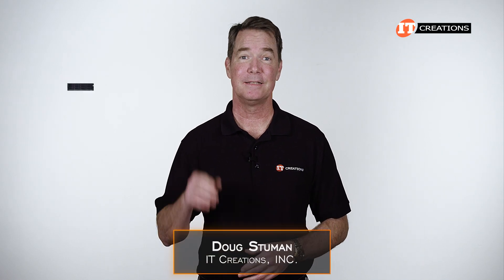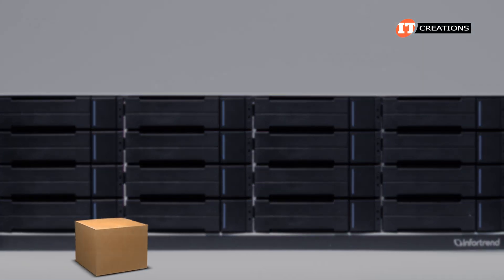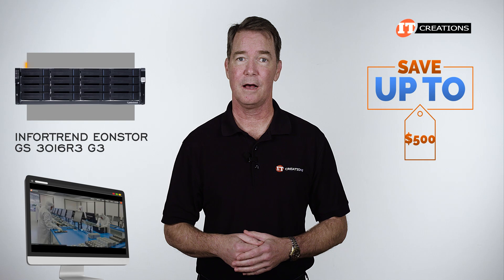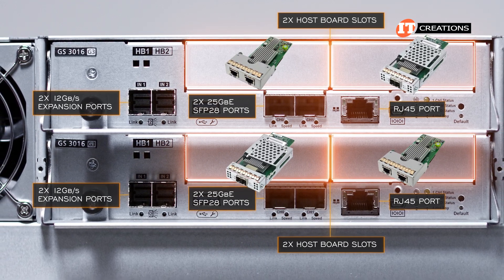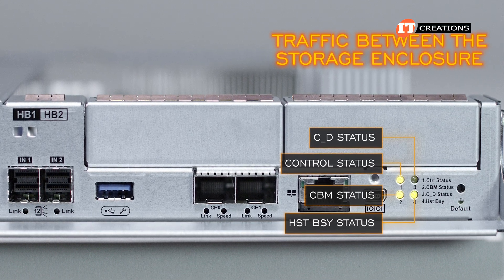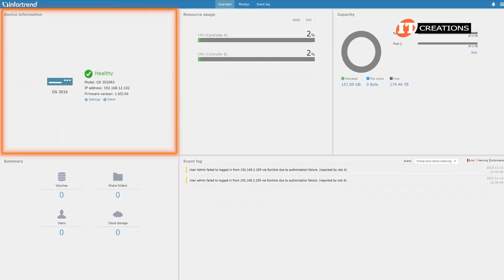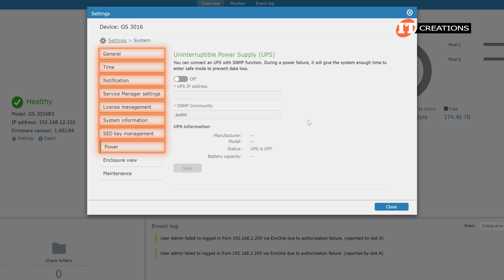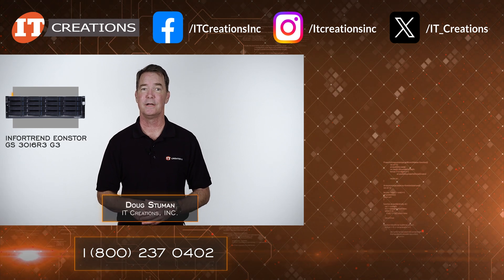Infortrend EonStor GS 3016R3 SAS HDD Storage for NAS and SAN | IT Creations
Hi there Doug Stuman with IT Creations. Today, we have a system from Infortrend, a company which is just starting to make its mark in the technology sector for storage appliances. This one is the Infortrend EonStor GS 3016R3 unified storage solution, and as it says right on the data sheet “Scale-out high-availability unified storage for enterprise”.
Featuring a short chassis depth, this platform supports up to 16x 3.5-inch SAS SSDs in 3U. Apparently, there is also an EonStor GS 3016S3 platform but that one offers a single controller not the dual controllers offered on the 3016R3. The “R” indicates dual redundant controllers and the “S” a single controller. Although, to be fair you can… Watch the video!

Data Sheet Infortrend EonStor GS 3016R G3 Storage Enclosure